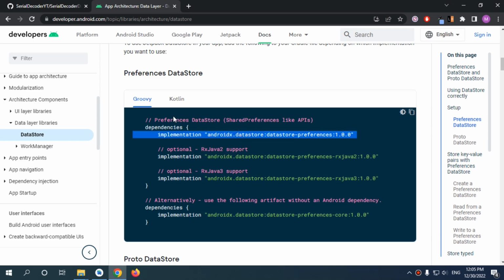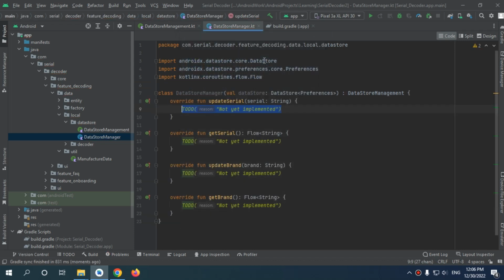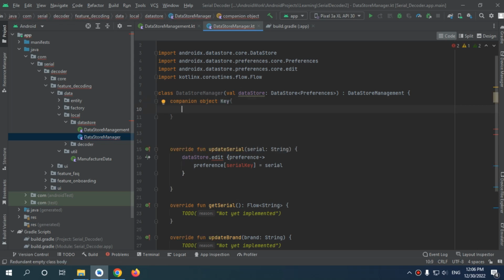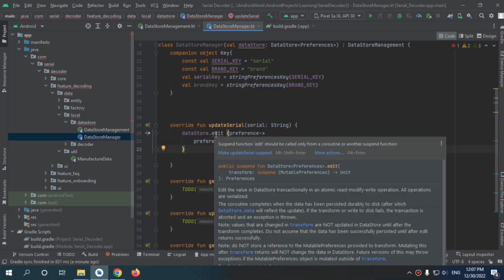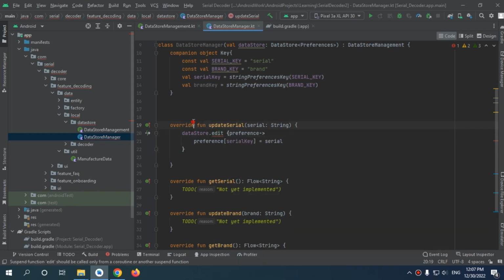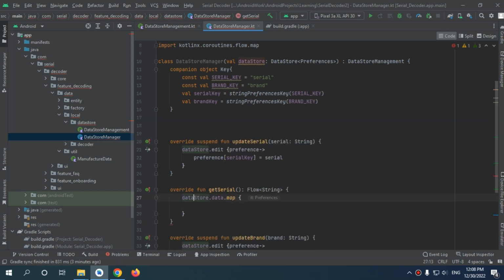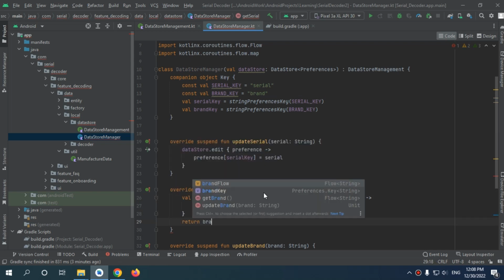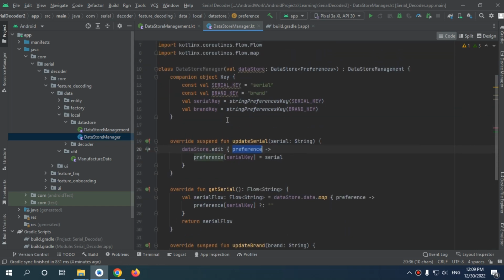122. Build a DataStore Manager in Kotlin (Android)